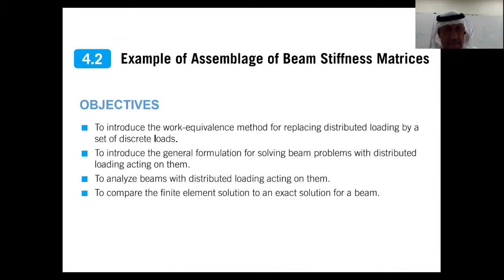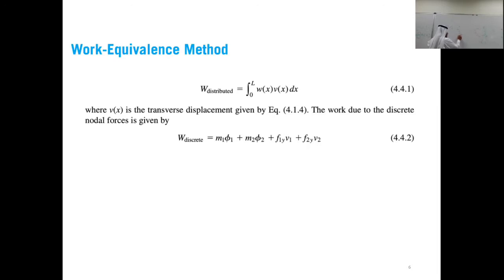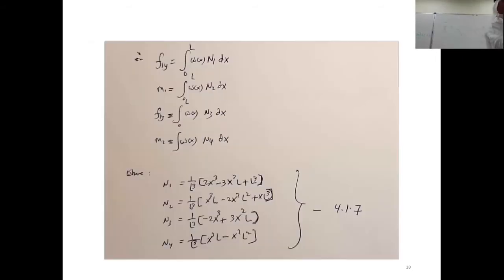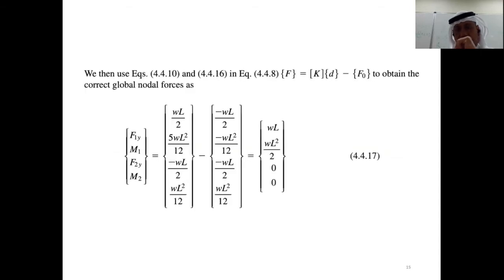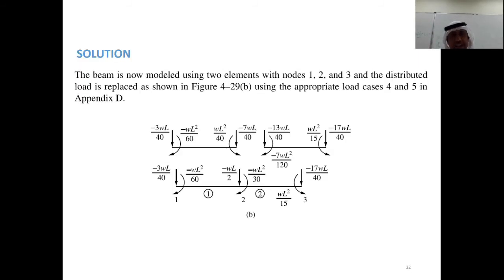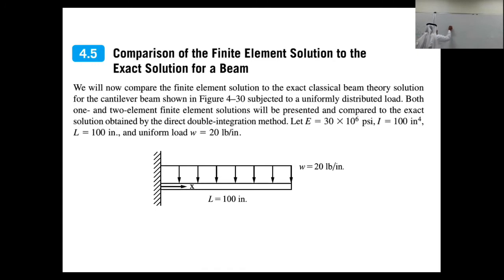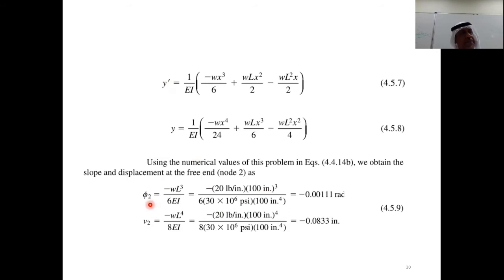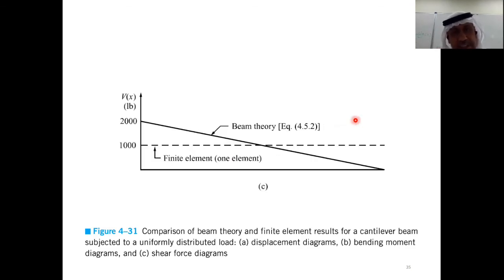Finite Element Methods - Lec 9 - Development of Beam Equations Part 3